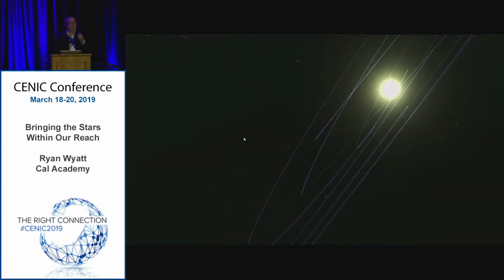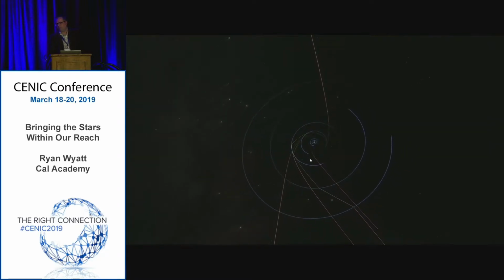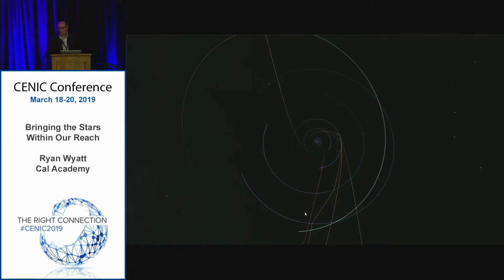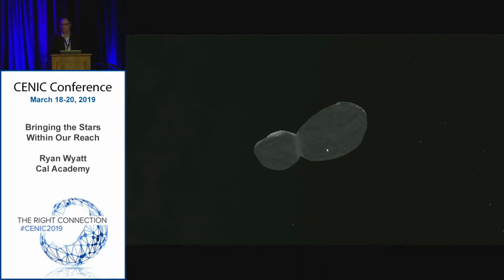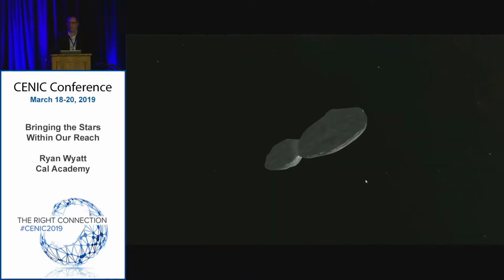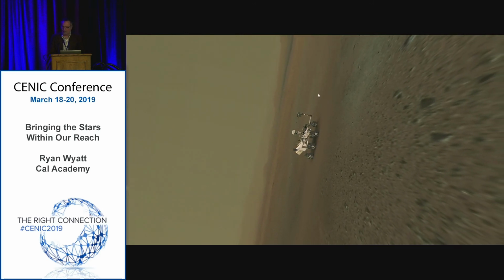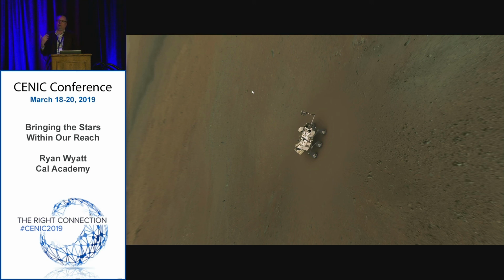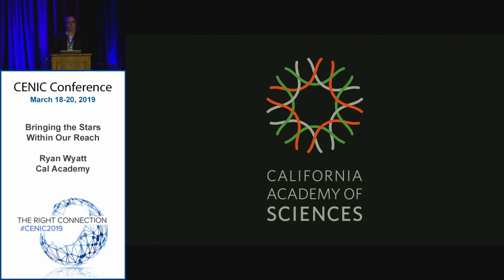CENIC 2019: Bringing the Stars Within Our Reach (3/18/2019)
Speakers: Mark SubbaRao & Ryan Wyatt

For nearly a century, planetariums have exposed audiences to the wonders of the night sky, but in the past few decades, modern digital planetariums have offered an expanded view of our three-dimensional universe. Today, highly-networked planetariums are exploiting new technologies and “domecasting” techniques to engage the public, to ignite curiosity, and to expand their audiences. In this session, learn how planetariums are engaging scientists in developing new domecast events that reveal the process of discovery. Using visualizations, domecasting, and VR, we are connecting with audiences in new ways. Learn how our institutions produce, implement, distribute, and receive real-time dome content for public engagement.